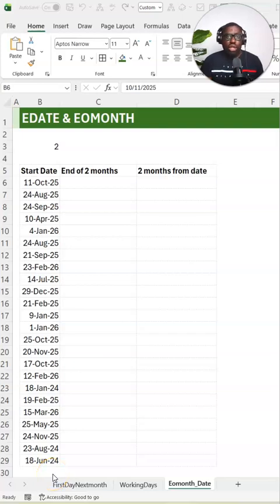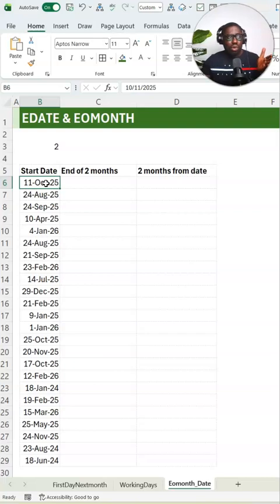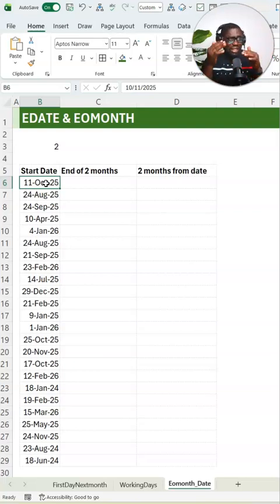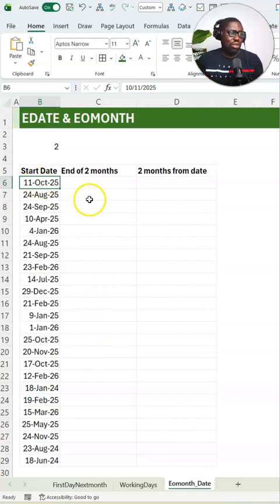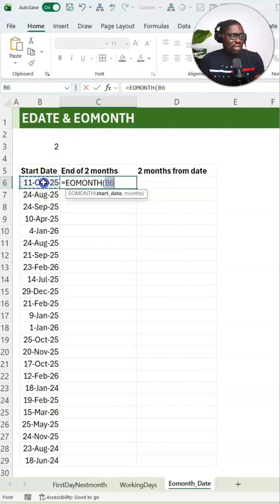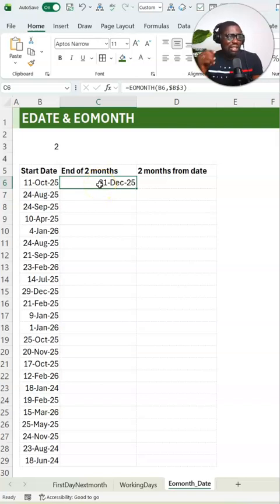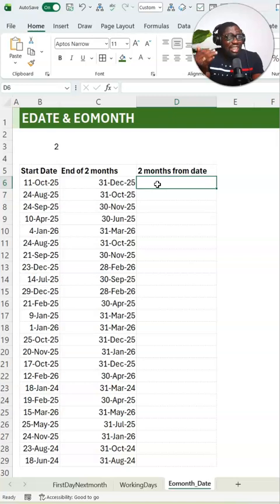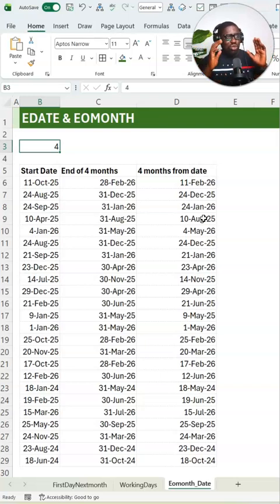Excel Formula: Get the First Day of Next Month Automatically (EOMONTH)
Learn how to use the EOMONTH function in Excel to automatically return the first day of next month — no manual date entry needed. Works in Excel 365, 2019, and 2016. and extending it to dynamic arrays